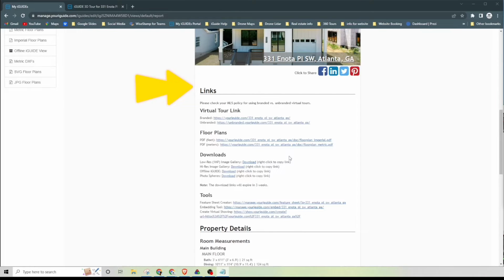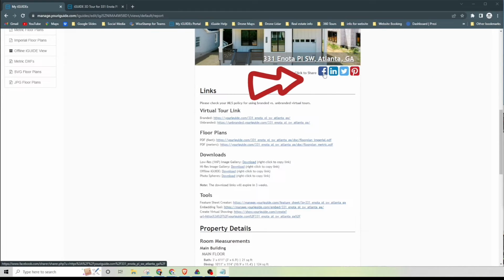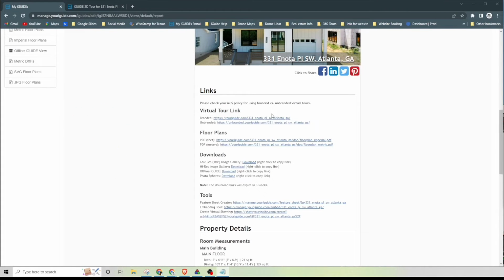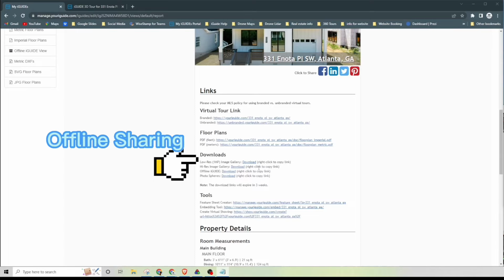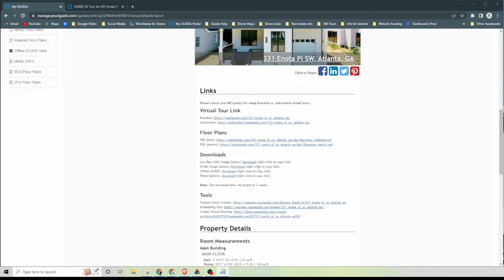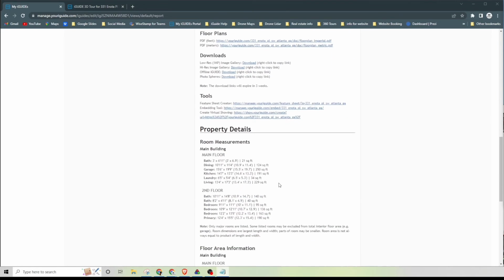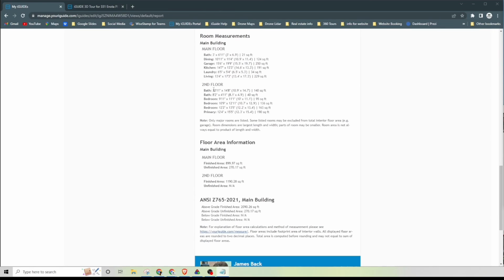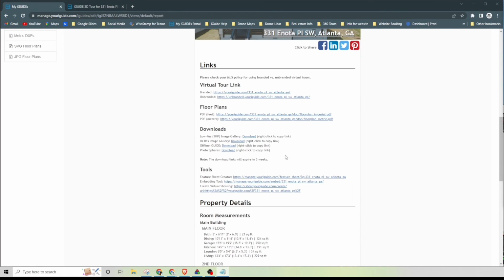iGuide Report- Short Tutorial #4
This short video will introduce you to the iGUIDE Report, your complete listing toolkit. Learn about iGUIDE’s valuable features and tools for preparing, marketing, and managing your properties. The video will demonstrate how you can use iGUIDE’s social media buttons so you can share your iGUIDE. You will also be shown weblinks (both branded and unbranded) to the interactive property tour, floor plans, and image galleries that you can copy, paste, and share online. It will also give you an overview of additional marketing support tools, such as the Feature Sheet Creator, and the Embedding Tool that lets you generate and add code to third-party websites.